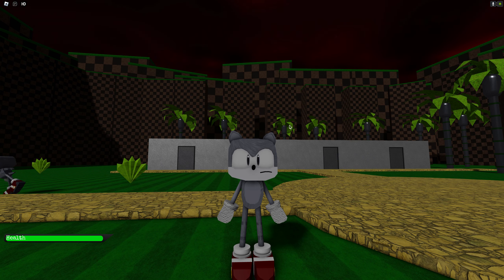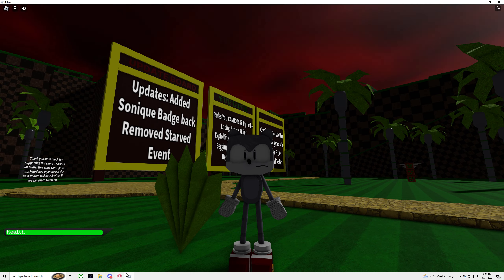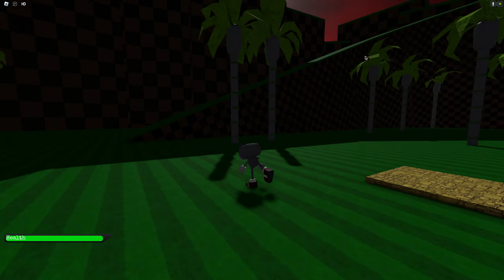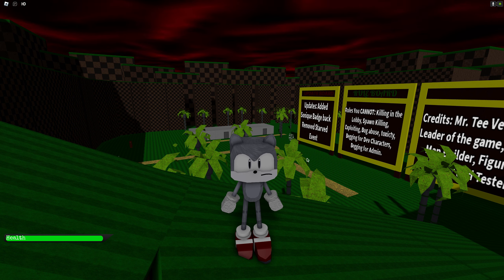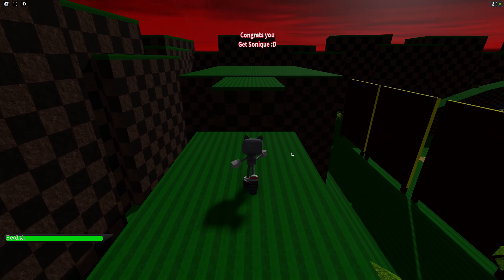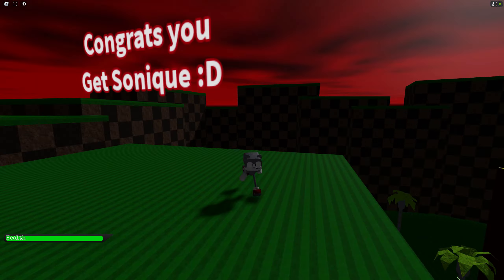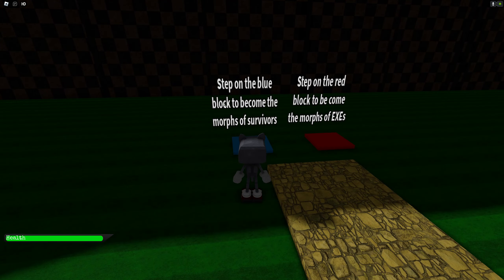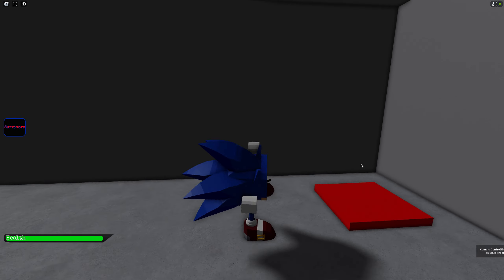How to get the Sonique badge on Sonic.exe experience|ROBLOX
Been awhile since I've done a video like this, but I brought it back! Here's a link to his game in the description.